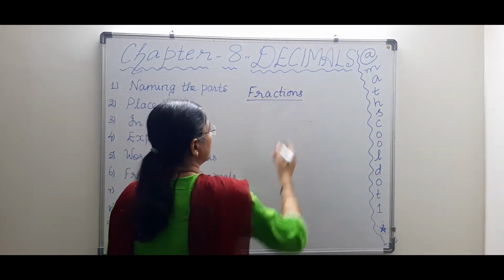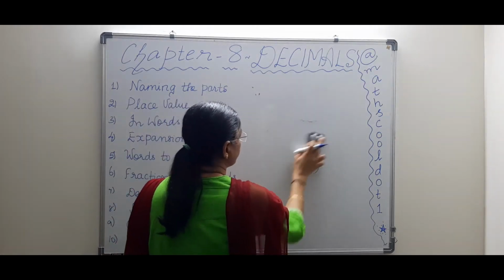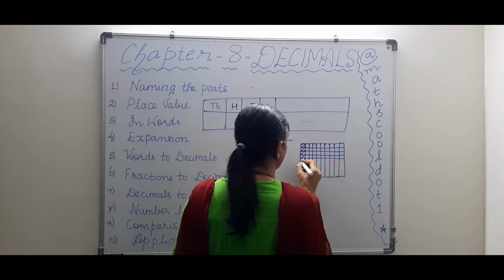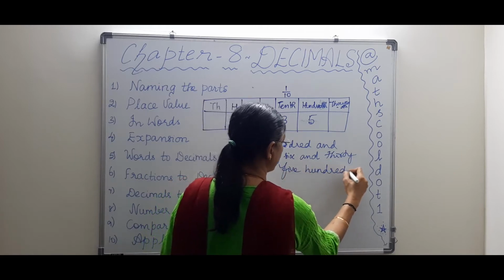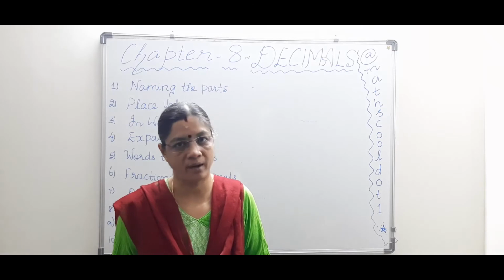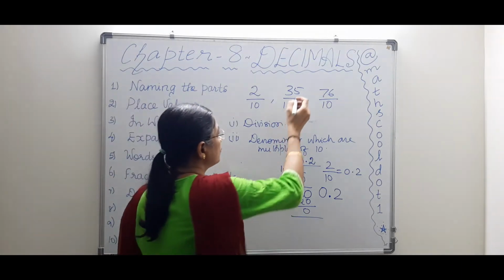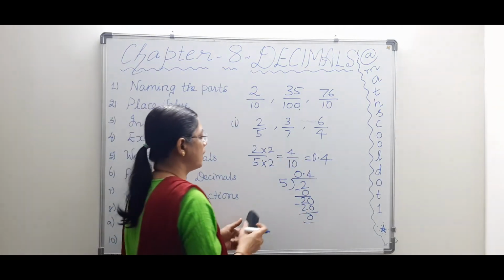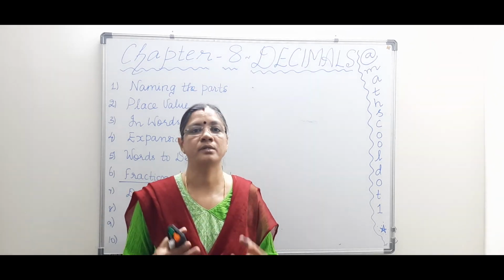NCERT CLASS 6 MATHS CHAPTER 7 - DECIMALS - PART 1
DECIMALS INTRODUCTION, NAMING DECIMALS, PLACE VALUE CHART, FRACTIONS TO DECIMALS, DECIMAL NUMBERS IN WORDS, EXPANSION.